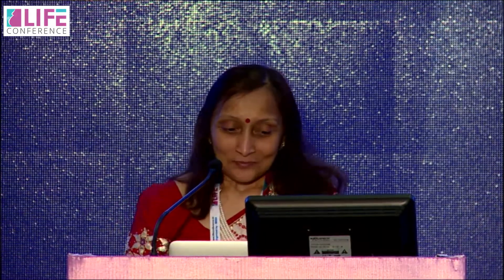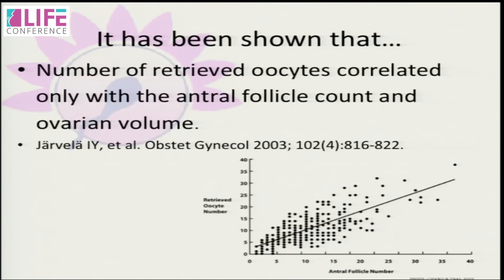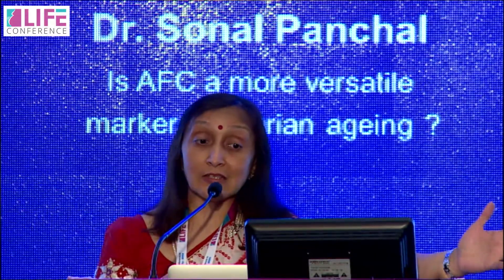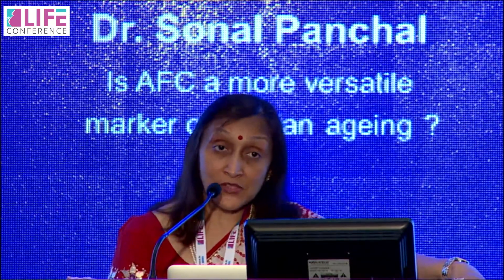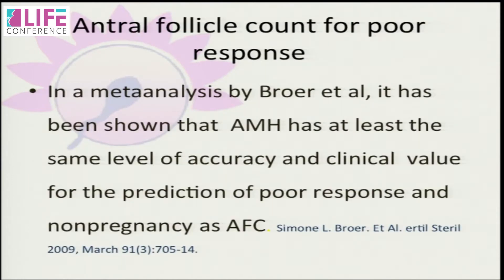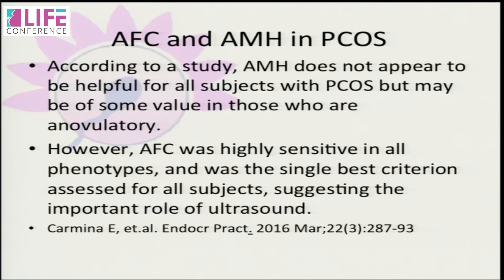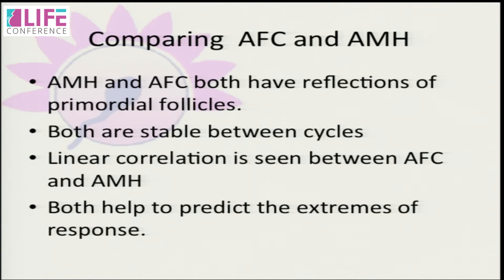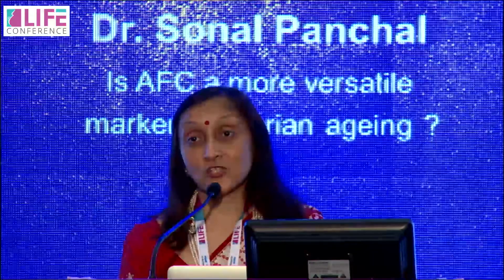Dr. Sonal Panchal : Is AFC a more versatile maker of ovarian ageing - Life Conference 2016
Dr. Sonal Panchal talks about Is AFC a more versatile maker of ovarian ageing at Life Conference 2016.